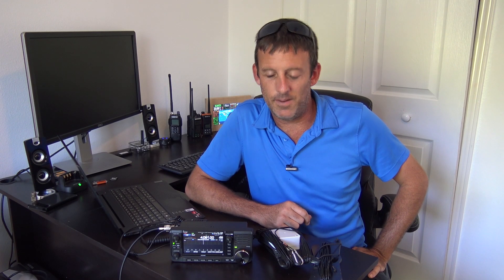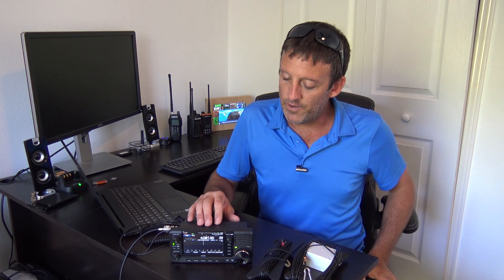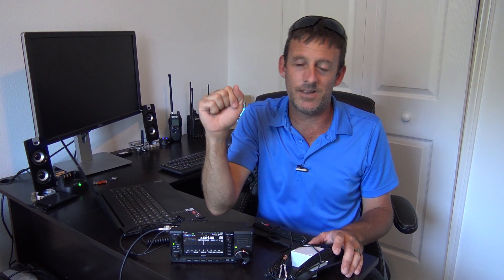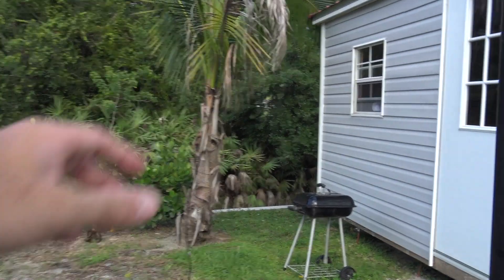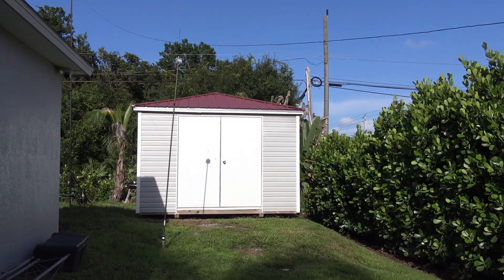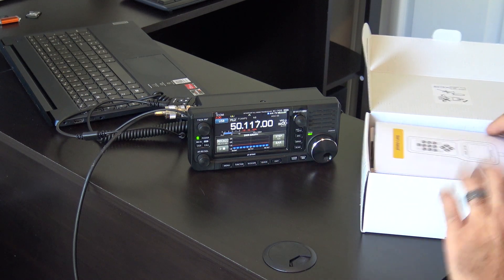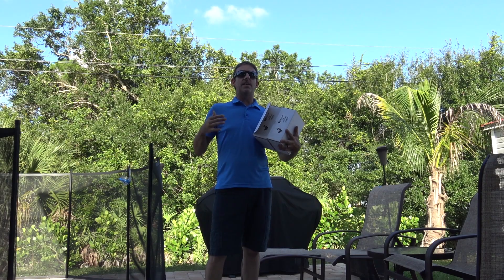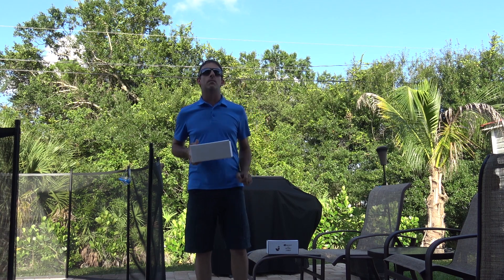Chameleon EMCOMM III Portable HF Antenna, Review, Fits In ANY Go-Bag!!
Another awesome Chameleon portable antenna that fits ANYWHERE in your portable go bag, can be deployed in almost any situation and you wouldn't actually need a tuner for almost all bands.